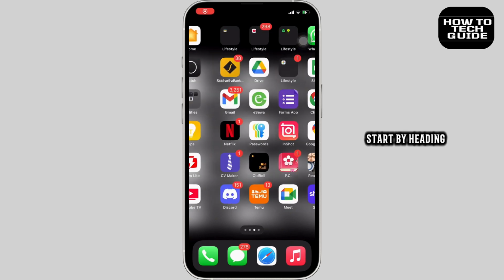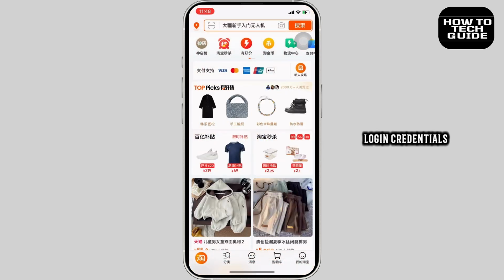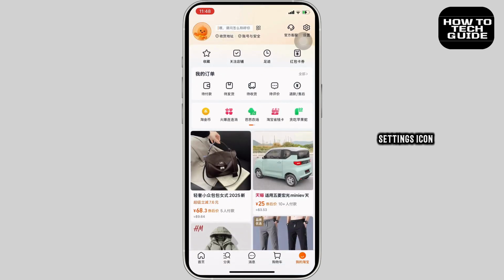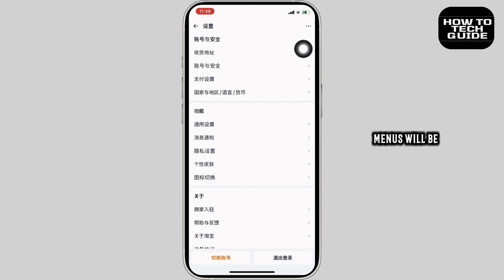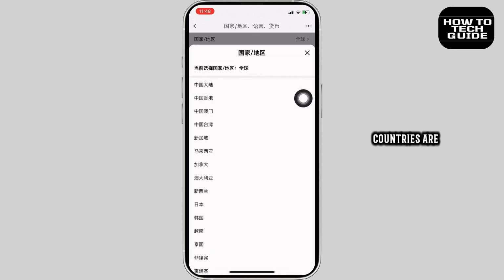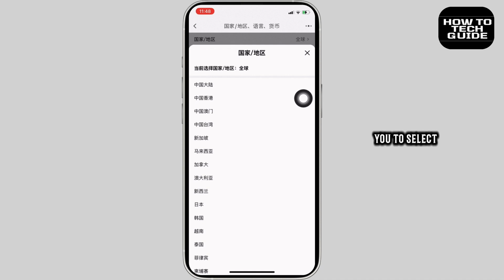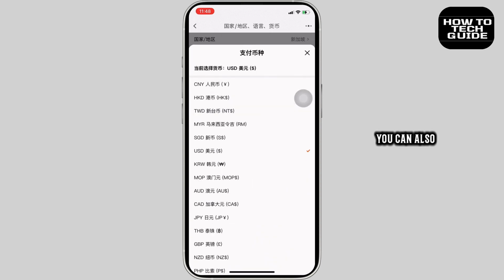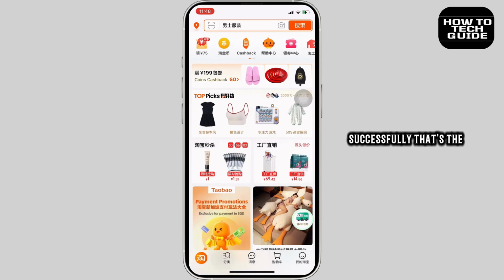How To Change Country In Taobao (2025 easy)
Want to change your country in the Taobao app? In this step-by-step guide, we’ll show you how to switch your region settings so you can view shipping options, currency, and products for your location. Whether you're moving to another country or just need items shipped internationally, this tutorial walks you through the latest 2025 method to change your country in the Taobao app.

Timestamps:
00:00 – Intro
00:05 – Steps to Change Country in Taobao App